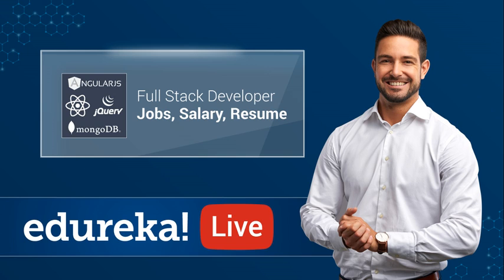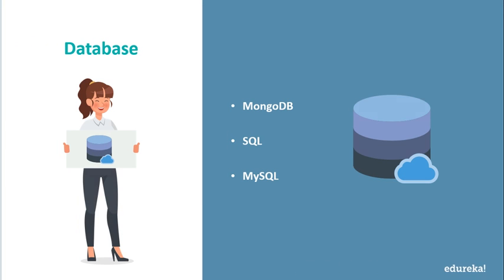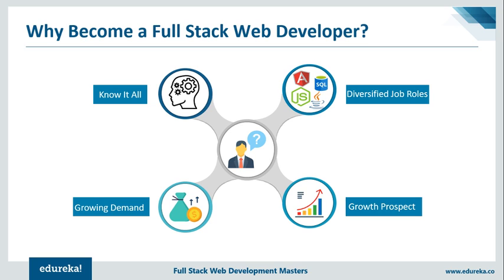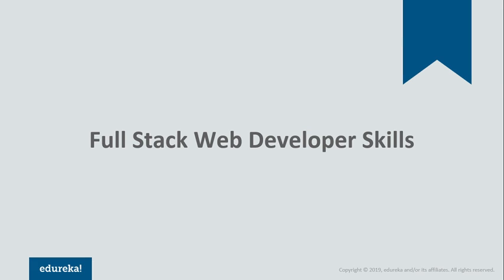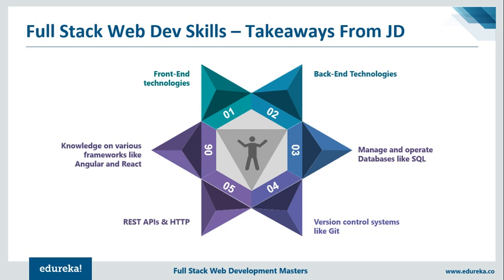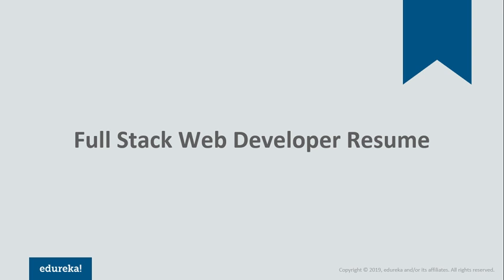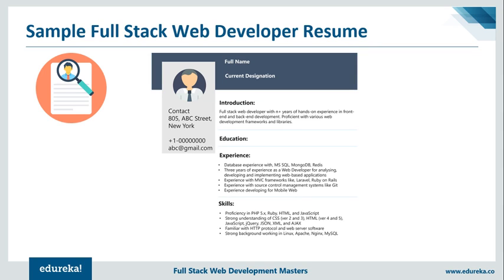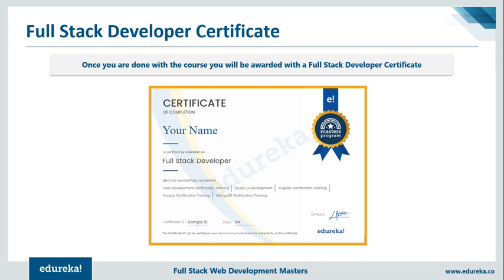Full Stack Developer Jobs, Salary & Resume | Full Stack Development Training | Edureka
This Edureka live session on "Full stack developer Jobs, Salary & Resume" is dedicated to full stack web development skills, job description and salary. The topics covered in this session include:
(01:10) Who is a Full Stack Web Developer?
(02:40) Why become a Full Stack Web Developer?
(05:09) Full Stack Web Developer Job Description
(07:08) Full Stack Web Developer Skills
(10:41) Full Stack Web Developer Resume

It includes training on:

1. Web Development
2. jQuery, Angular
3. NodeJS
4. ExpressJS
5. MongoDB

1. This is a 21 Week Instructor-led Online Course, 125 hours of assignment and 125 hours of project work

2. We have a 24x7 One-on-One LIVE Technical Support to help you with any problems you might face or any clarifications you may require during the course.

3. At the end of each course, there will be a project, post completion of that project you will be given a certificate